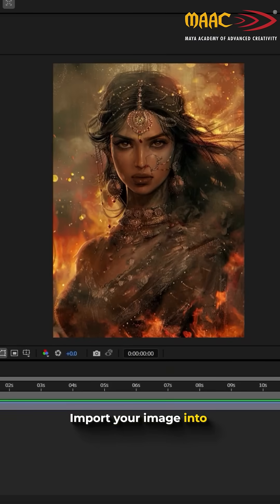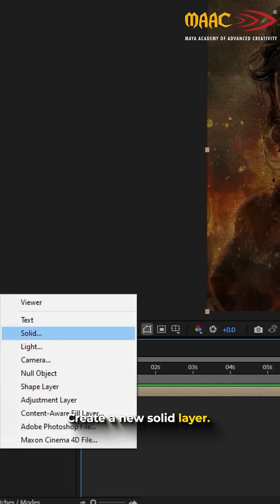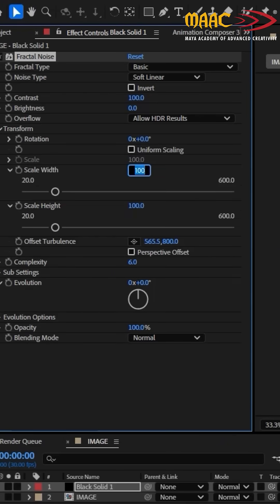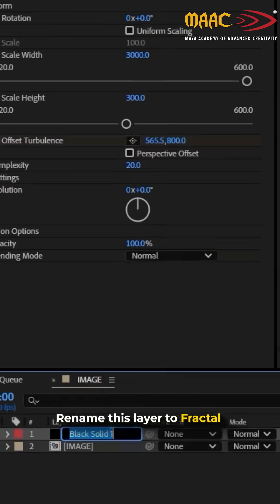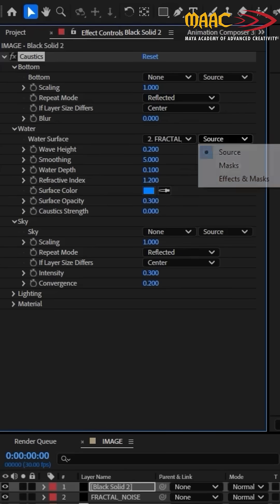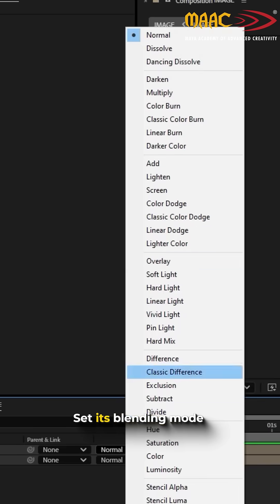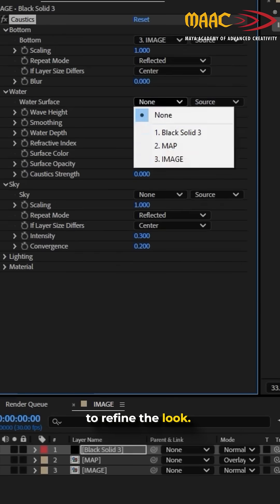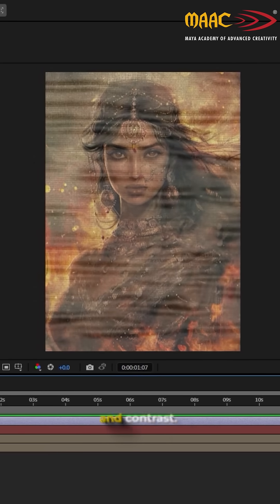Master Fluid Motion in After Effects 💻⚡️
Making waves isn’t just for the ocean. 🌊✨ With After Effects, you can make them move, crash, and come alive. 🎬

Master the art of fluid motion and cinematic realism. 💻💫
From subtle ripples to stormy seas, it’s all in your control. ⚡️
Learn how to create waves that feel real, only at MAAC. 🎥

(After Effects Magic, Motion Design Course, VFX Course, Animation Artists)